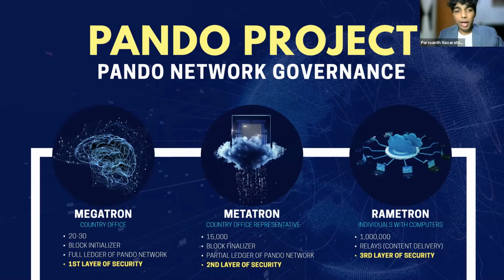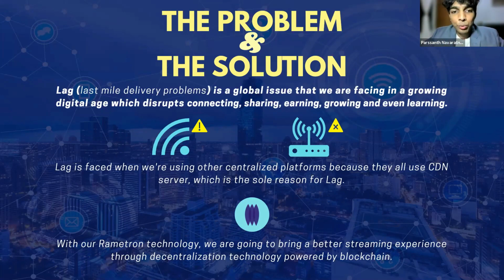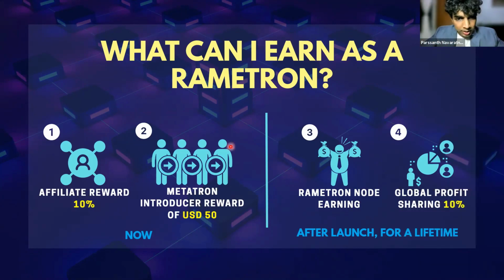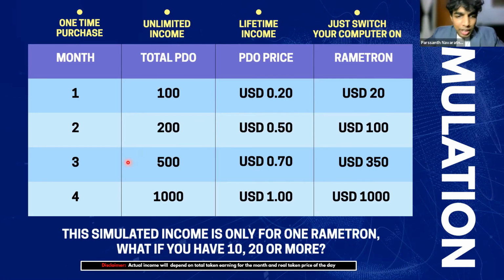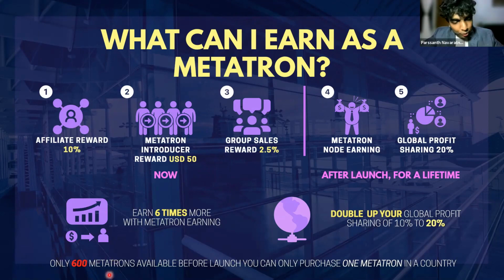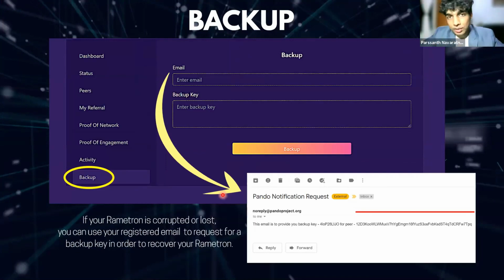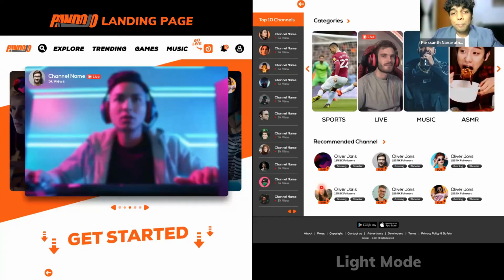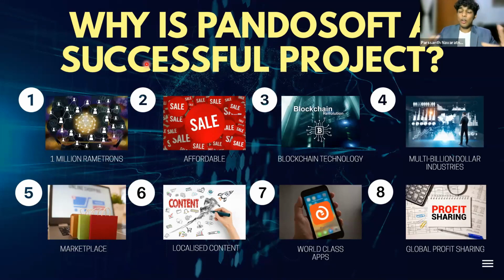English special Presentation for Entrepreneurs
Pandosoft is your one-stop multimodal streaming platform for all sorts of content needs. From streaming movies to serials. Serials to short clips. Talent display to talent acquisition. Online learning to online classes and tuition. Pandosoft is here to help you stream efficiently and cost- effectively. Best part? Get rewards for being part of the community!

Pandosoft – Technology Powered By Community 💻